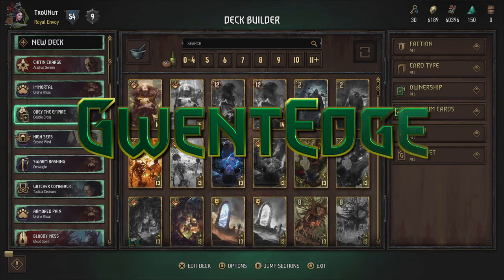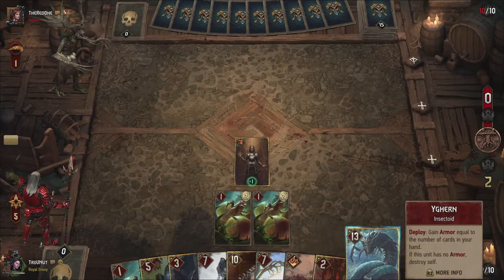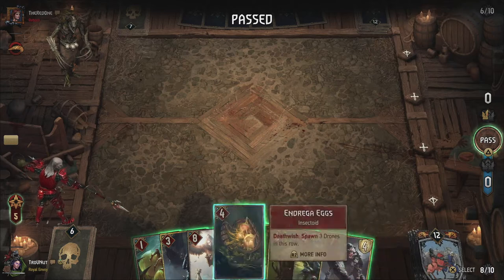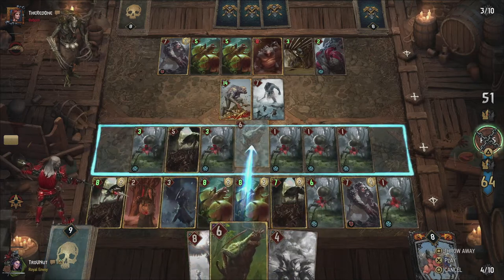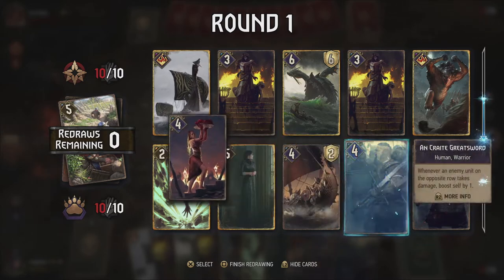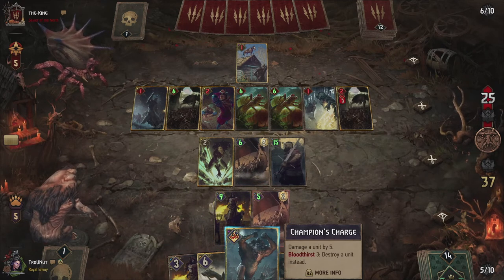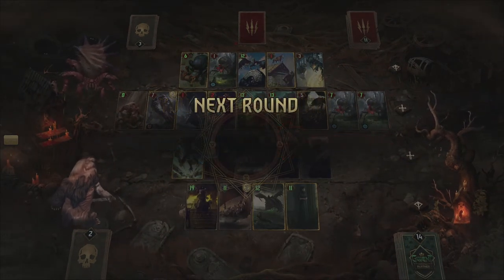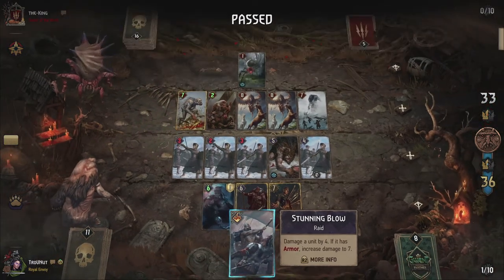GwentEdge - Season of Mahakam Deck Overview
We take a closer look at the 3 decks we ended up with in the previous ladder episodes so you can use them for yourself.